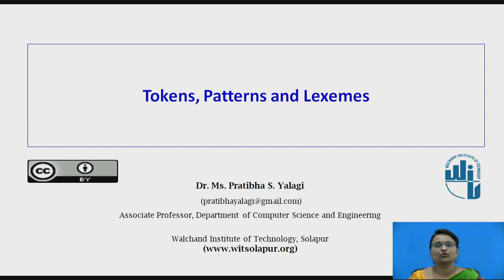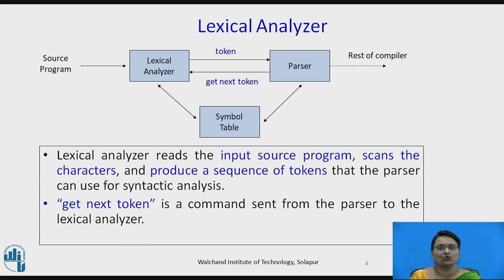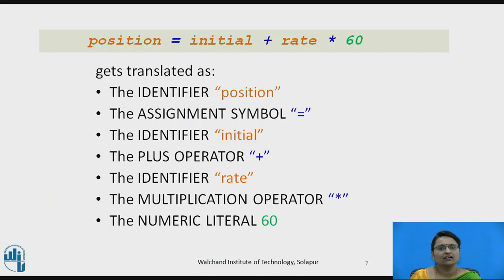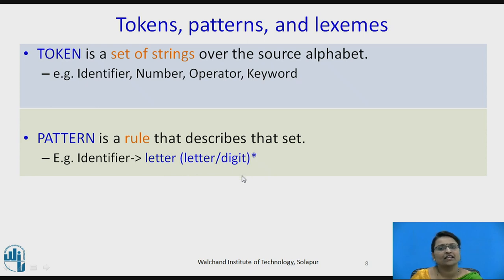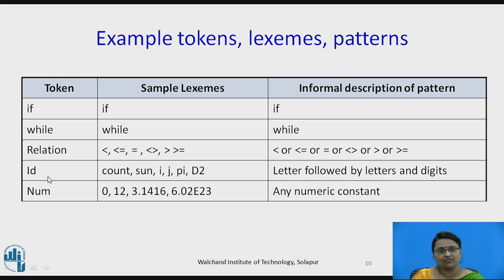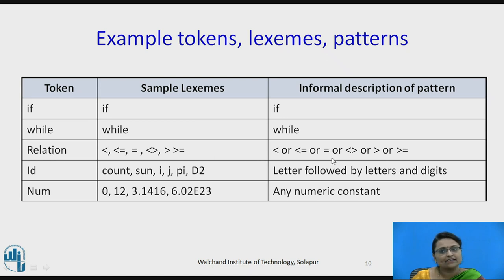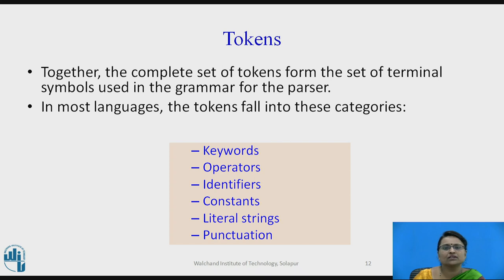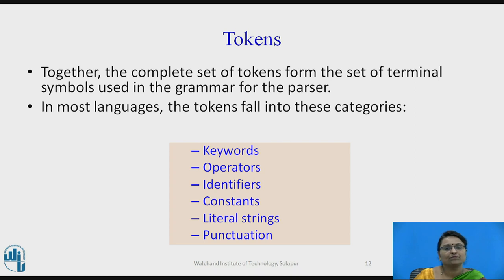Lexical Analyzer- Tokens, Patterns